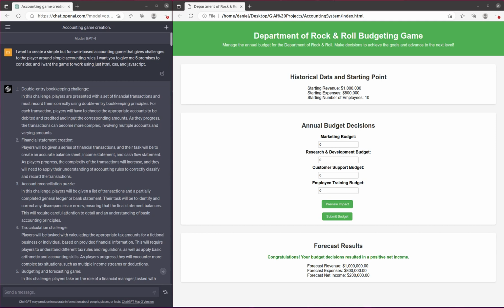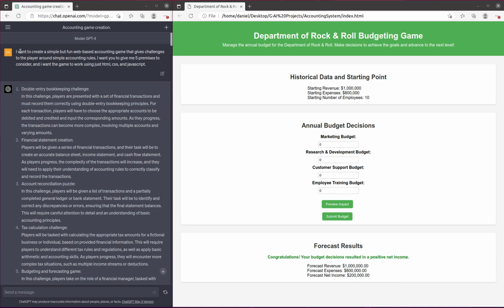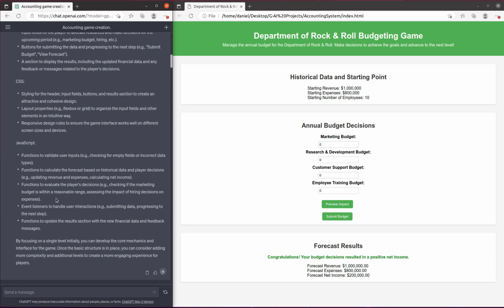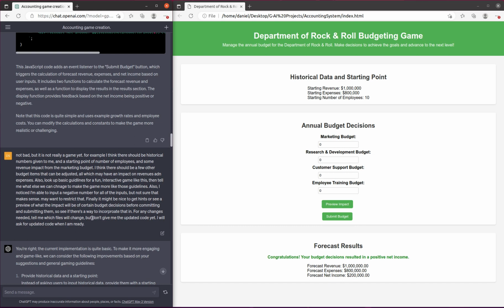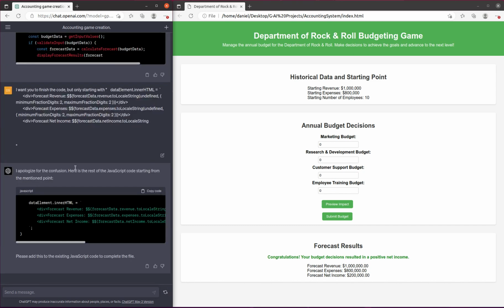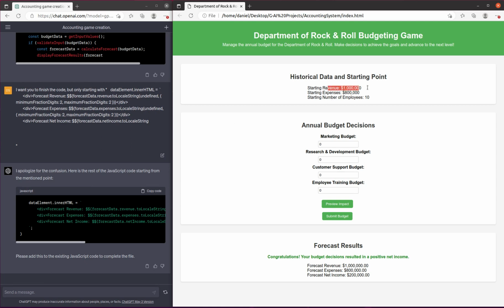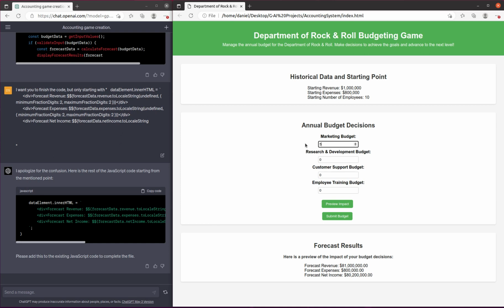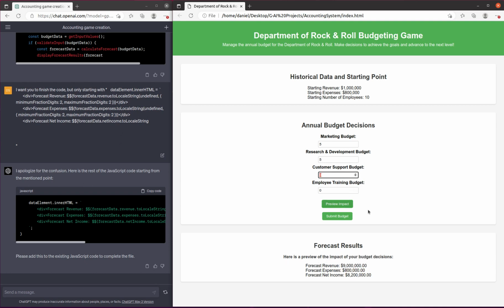[43] I used ChatGPT to make an accounting video game!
In this video, I share with you how I used ChatGPT with GPT4 to help me create a web-based game that lets the player manage the budget for a fun federal agency called the Department of Rock and Roll. You’ll learn how ChatGPT can help you do things you never thought you'd be able to do before!